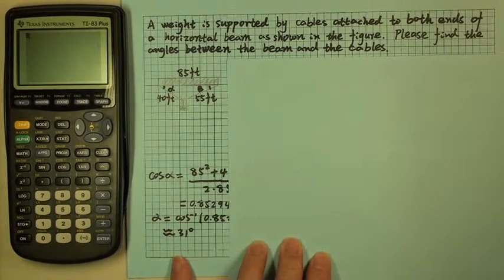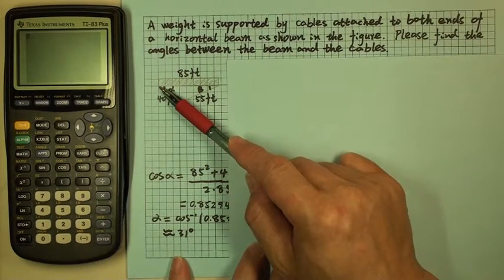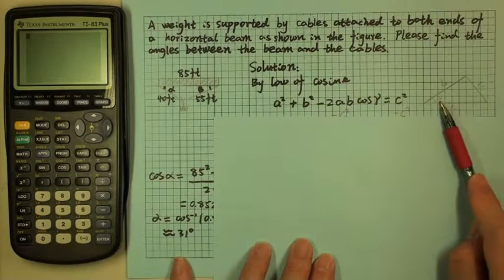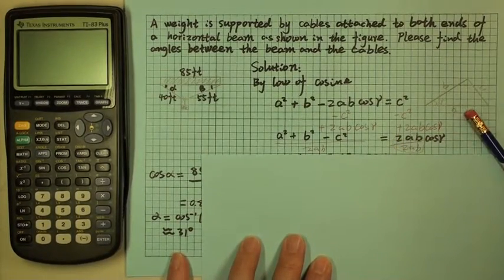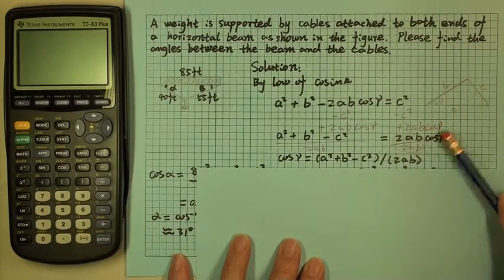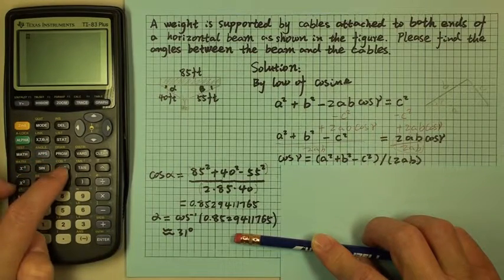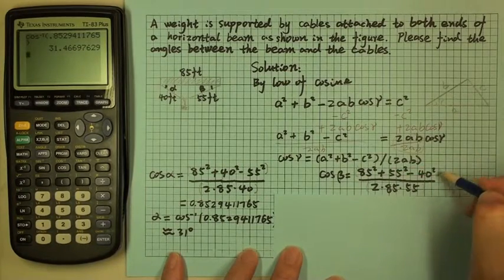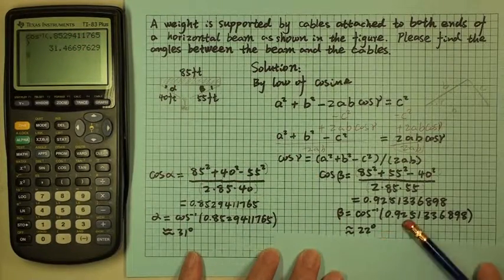law cos app